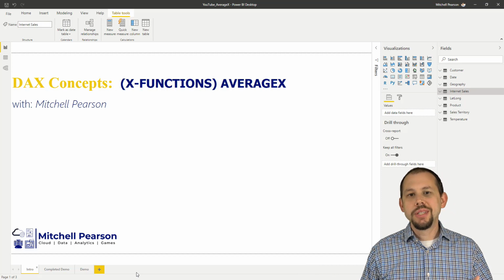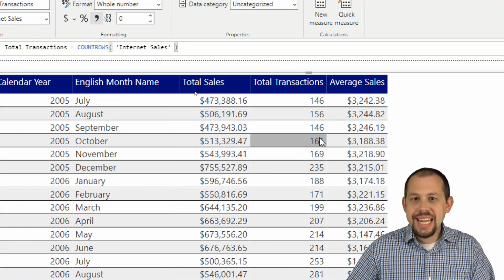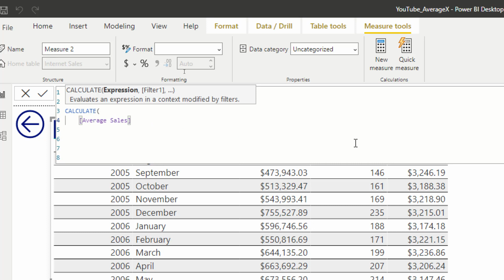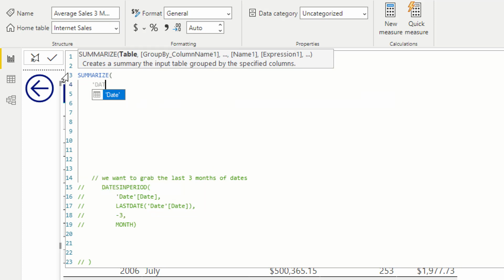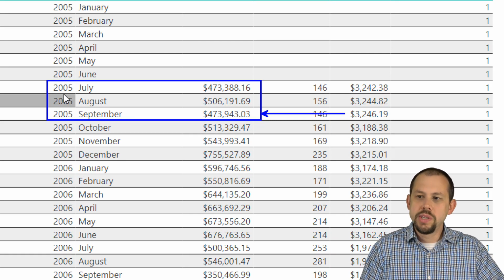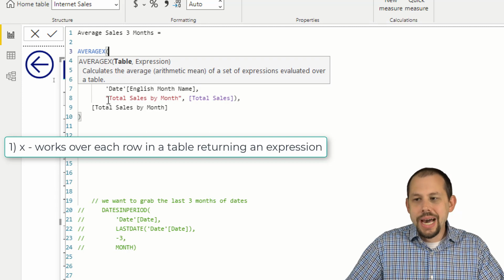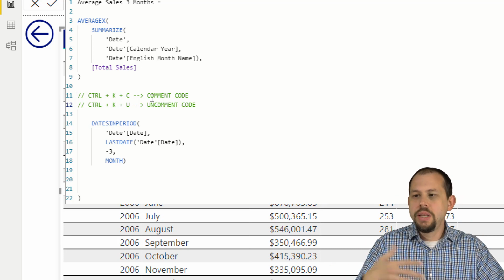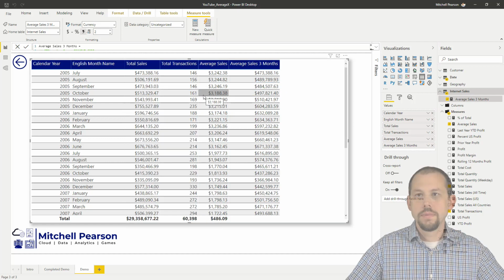Working with AverageX and Summarize to create averages in DAX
In this video Mitchell takes a look at some of the challenges that exist when working with averages and then how you can use a combination of DAX functions to work around those challenges. With Summarize and AverageX you can easilY create the averages you want.

We also take a look at modifying the filter context to include the last 3 months of data with the CALCULATE function and DATESINPERIOD! Enjoy the video!

If you want to explore formal DAX training including live bootcamps and recorded class content, please check out